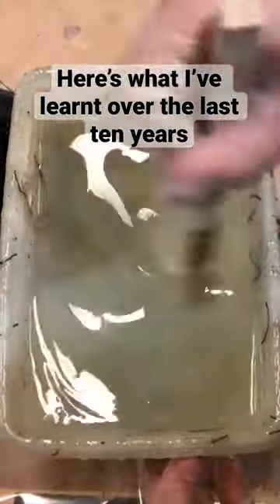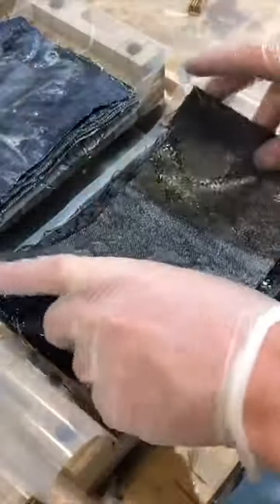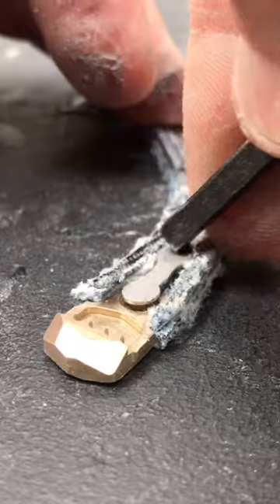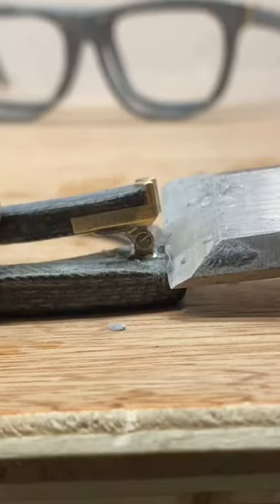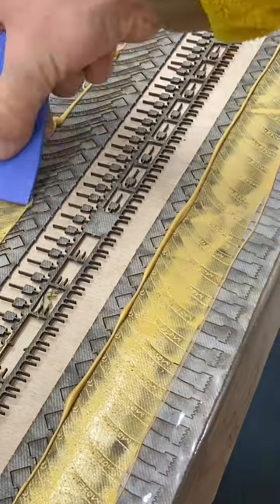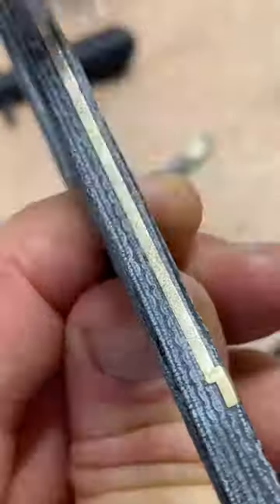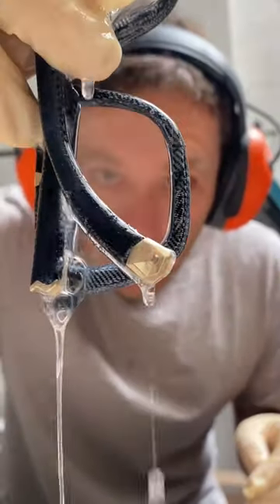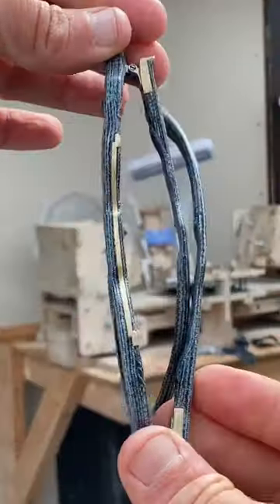What I’ve learnt over the last ten years. FACE!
A video that shows how I turn jeans into sunglasses. My process has taken me 10 years to develop and it takes me 2 weeks to make a small batch. I make them in Cornwall, England

I make a range of sunglasses in blue or black denim. The frames are fitted with polarized lenses, or you can get a prescription fitted.